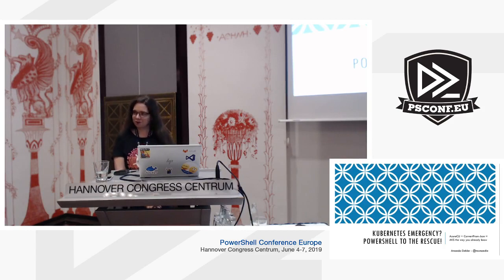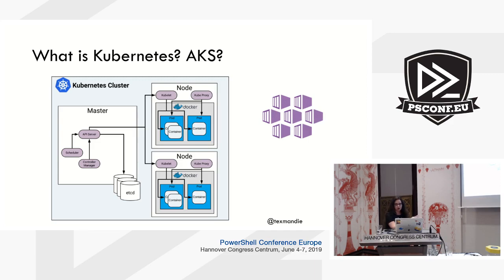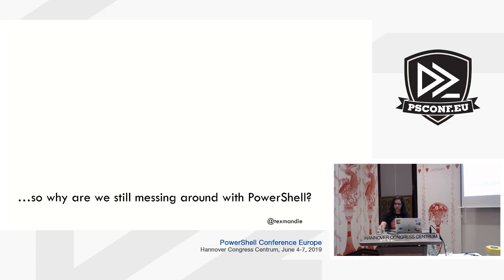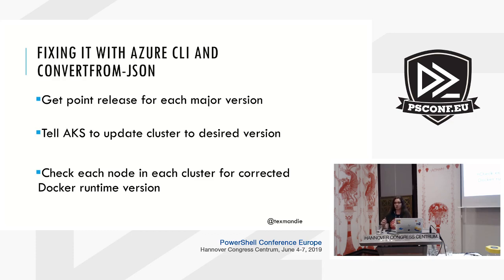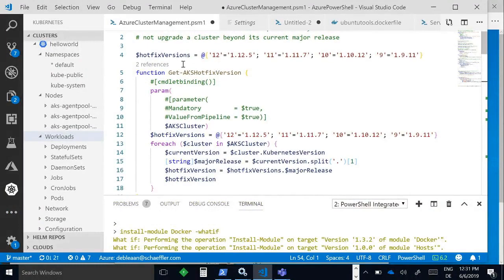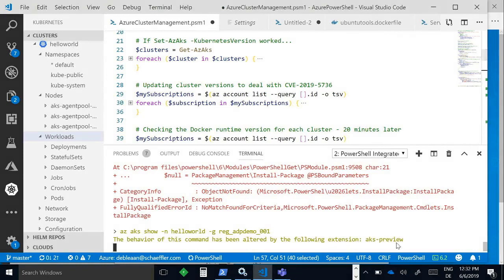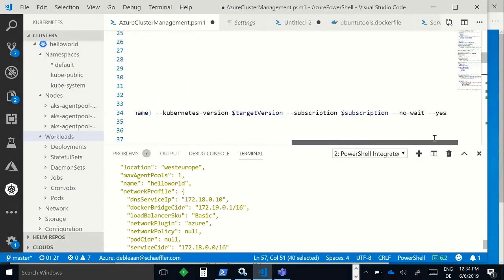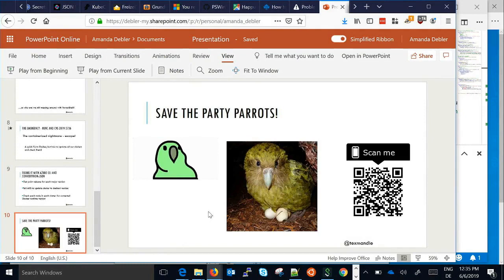Amanda Debler - Kubernetes Emergency? PowerShell to the rescue!